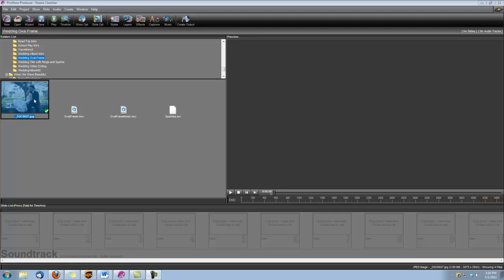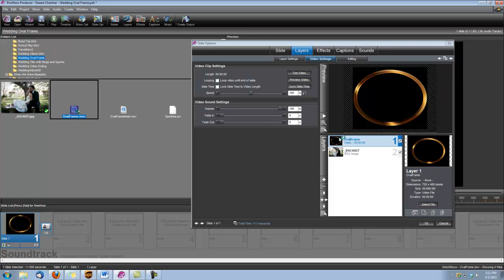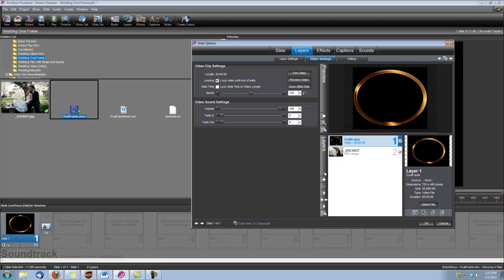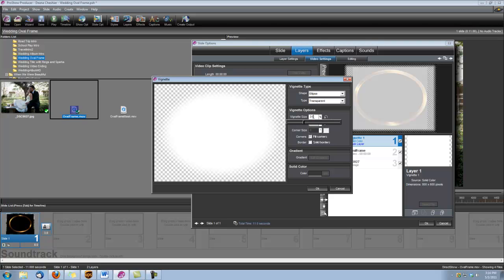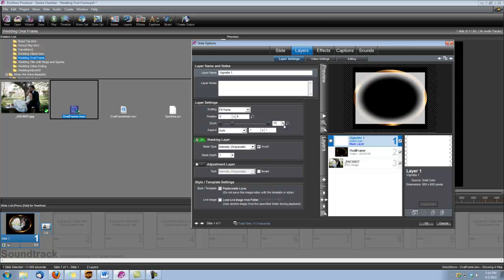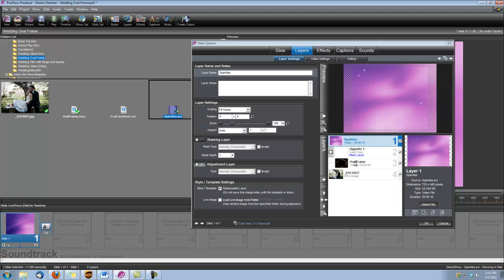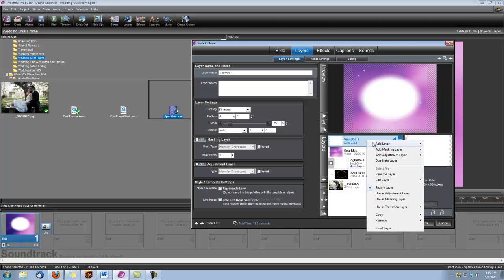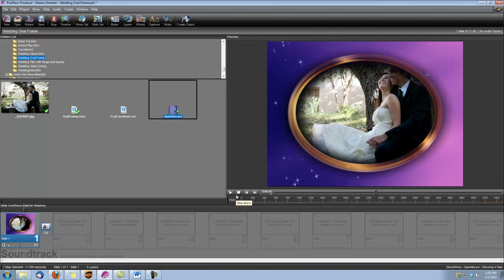ProShow Producer Tutorial: Using a Wedding Oval Frame Overlay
See to combine a wedding video background and an wedding oval frame overlay to create a nice wedding video effect using Wedding Essentials Vol 1 in ProShow Producer.